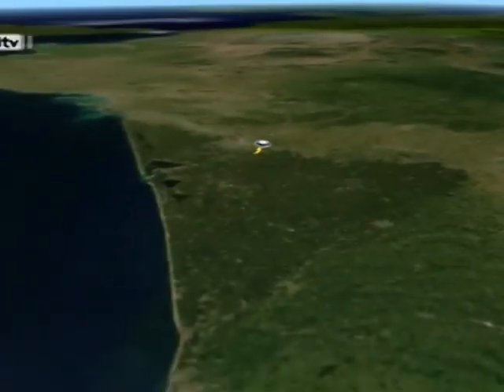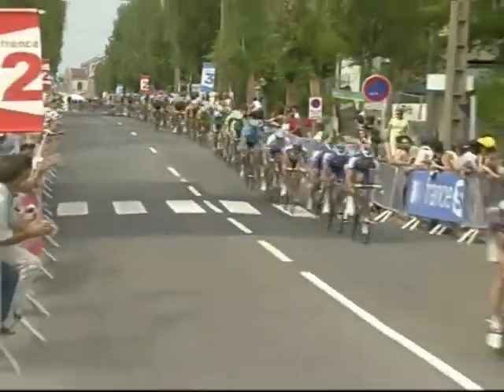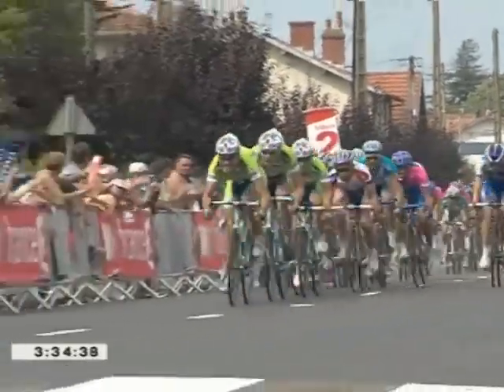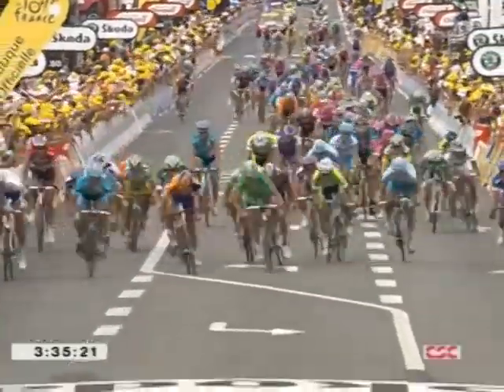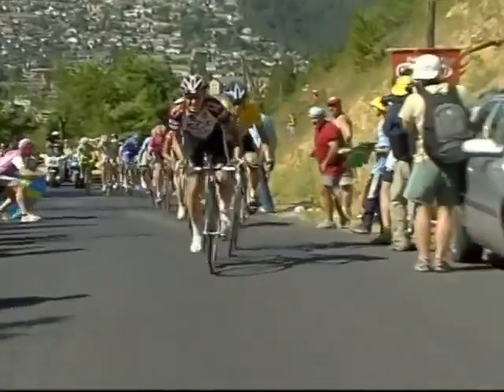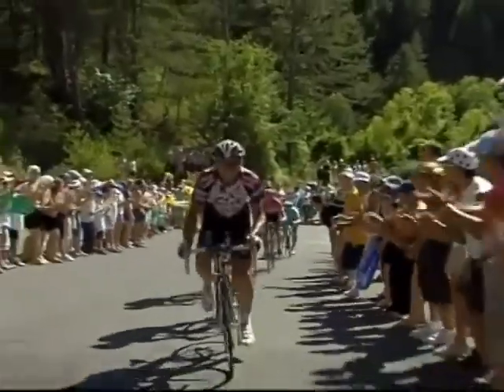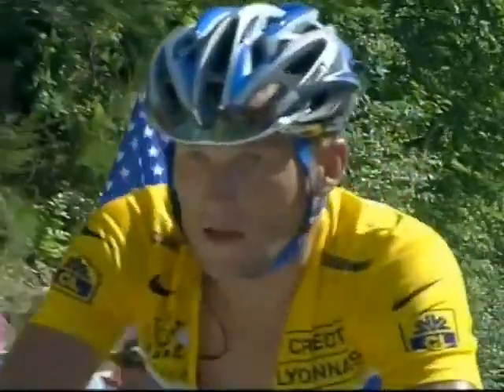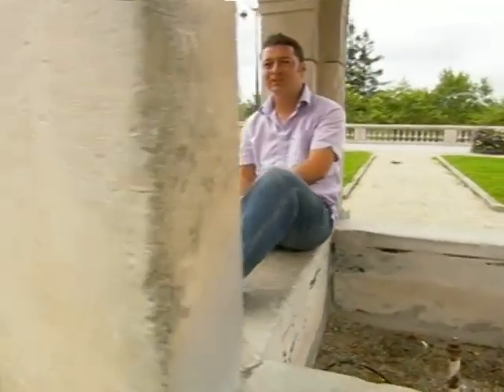tour de france stage 10 dax